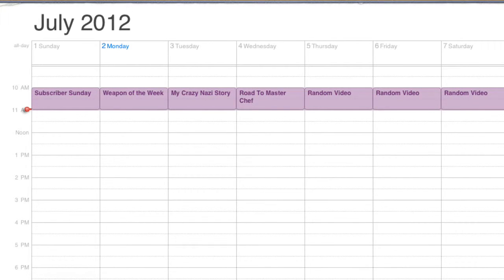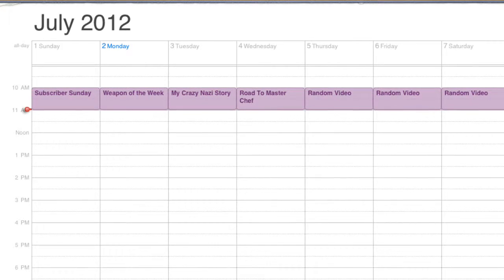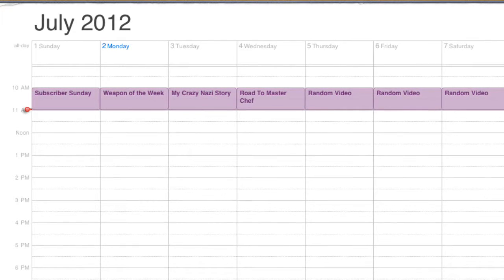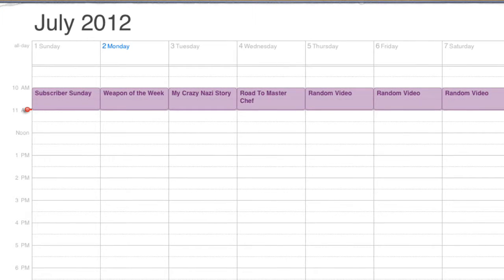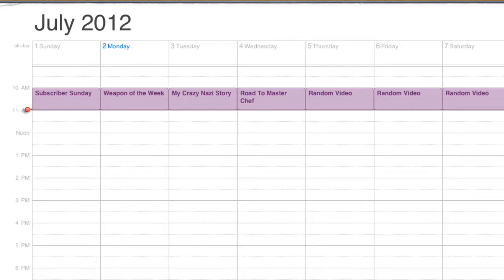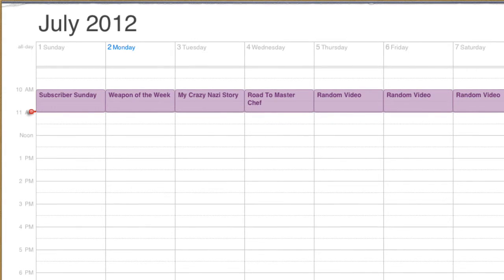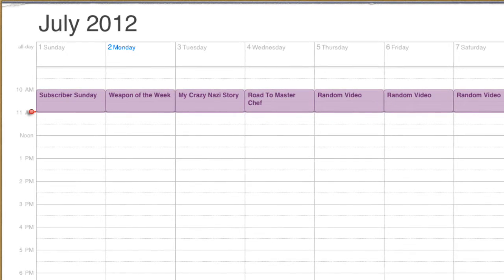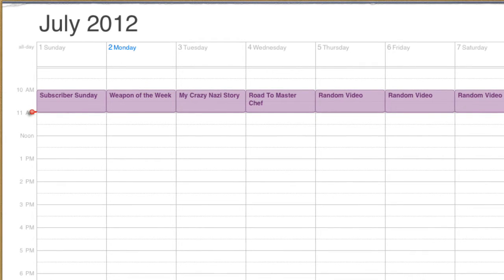My Upload Schedule!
I am going to be trying to upload daily!